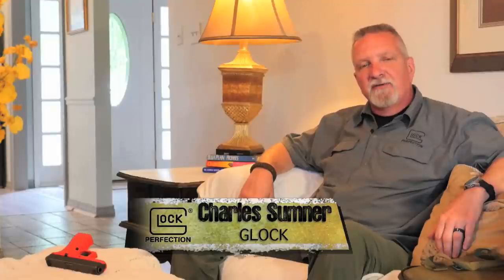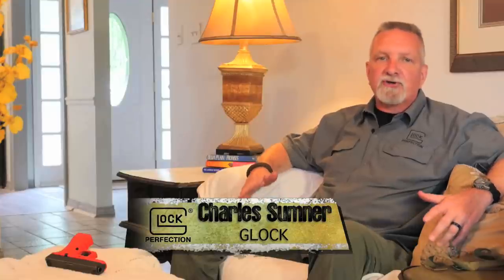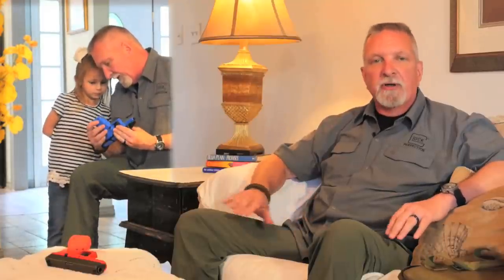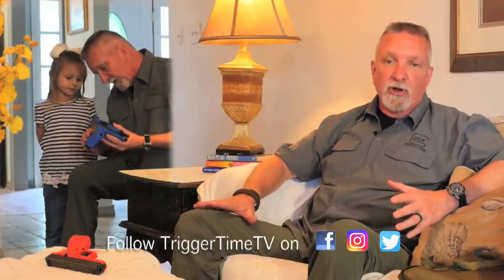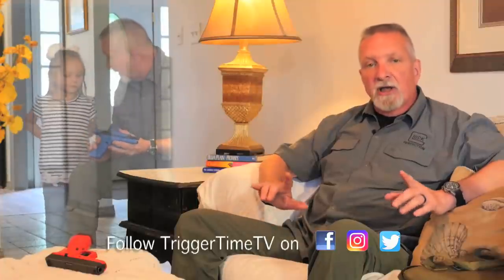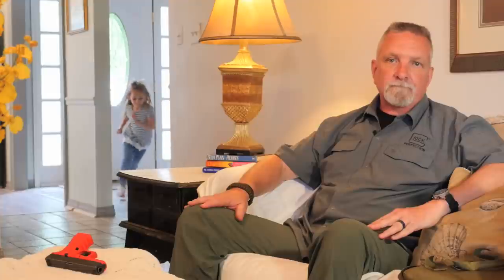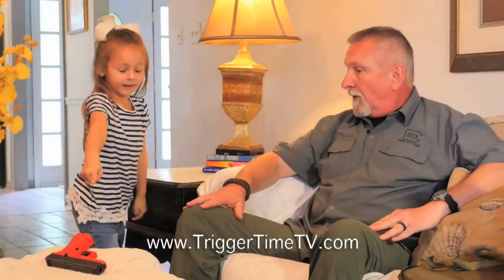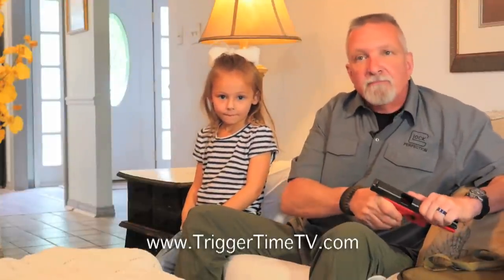Charles Sumner of Glock with a Safety Minute, for Trigger Time TV